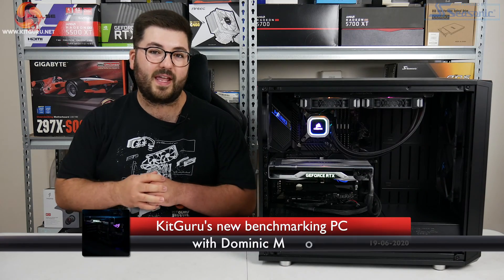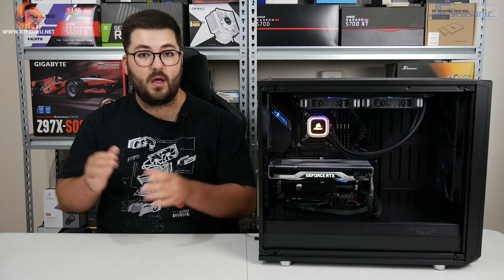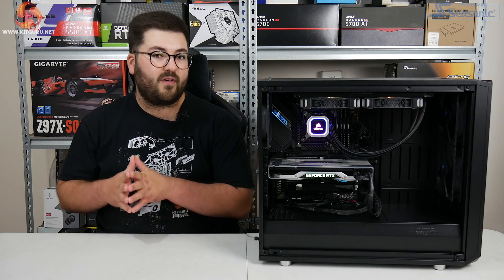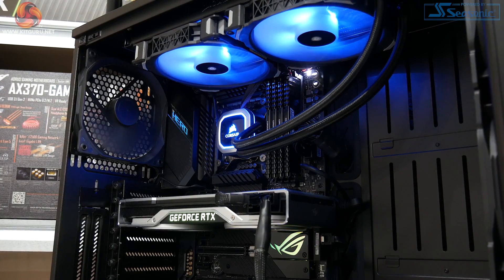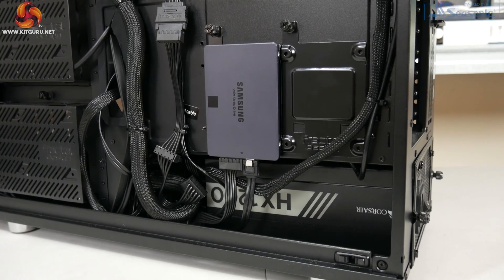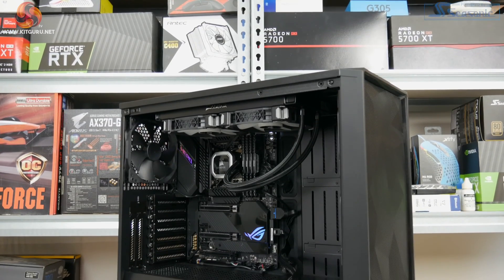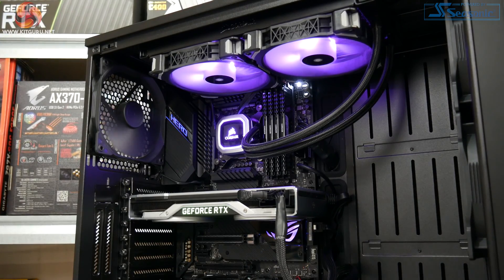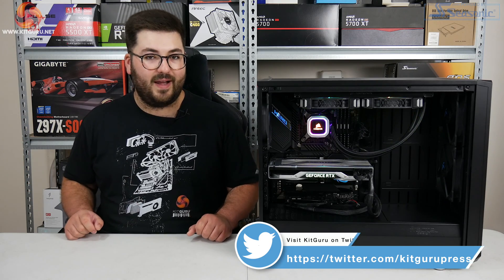Our new GPU Test System for 2020 - with i9-10900K! (PCSpecialist)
It was high-time for an update to our GPU benchmark system, so here Dominic takes us through the new rig and explains the thinking behind each of the components. Expect to see this system in our GPU reviews and game benchmarks in 2020 and beyond!

Timestamps:
00:00 video start
00:13 introduction
01:04 CPU and mobo choice
03:24 memory and AIO liquid cooler
04:50 storage choices
05:48 case or open test bench?
06:56 the Corsair HX1200 PSU
07:46 wrapping up

KitGuru uses a variety of equipment to produce content:
As of May 2019: